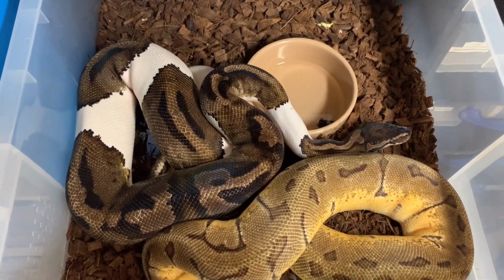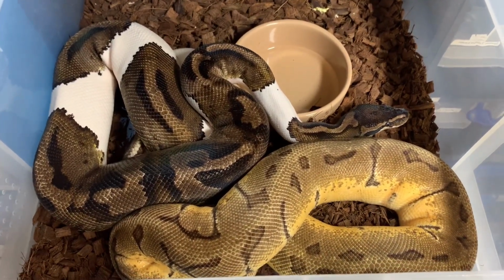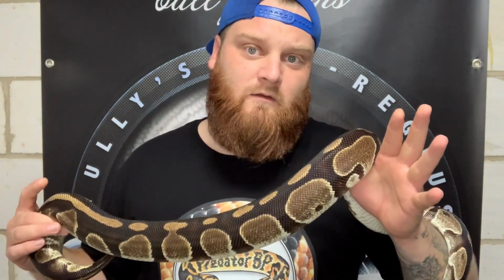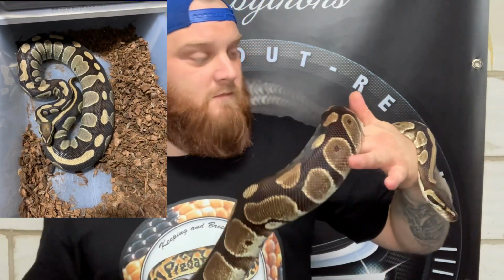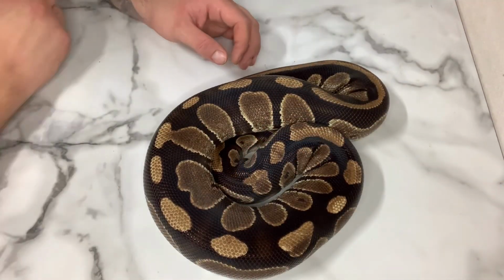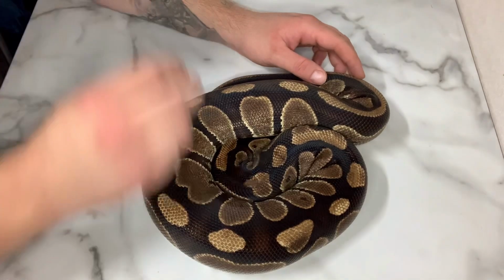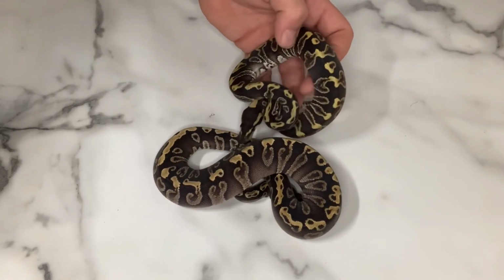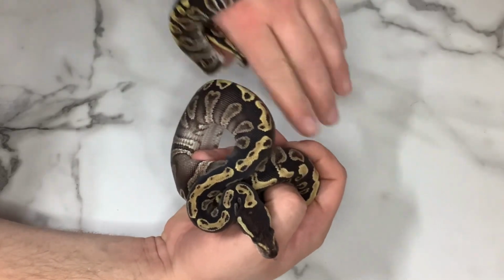The importance of the Normal ball python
🤩YOUTUBE GOLD🤩
brian Gundy talk about Normal Ball Pythons

So you can stay up to date with any new content.